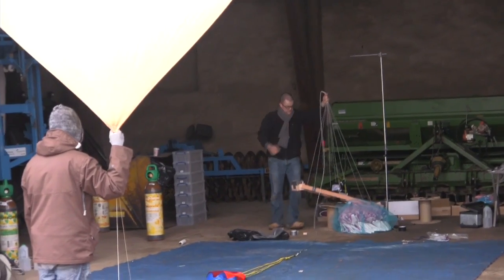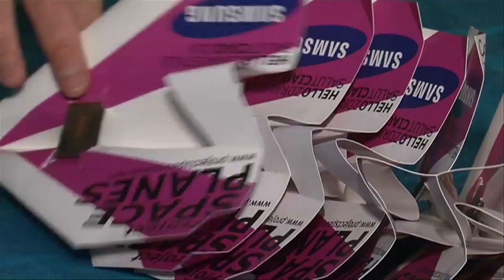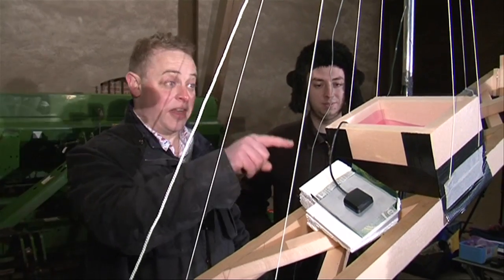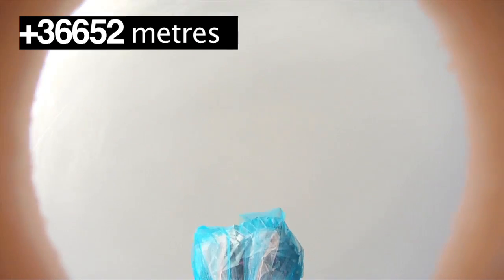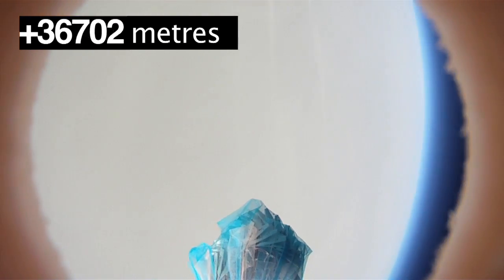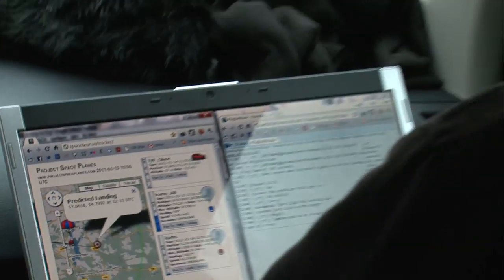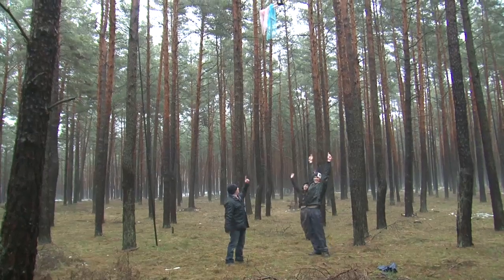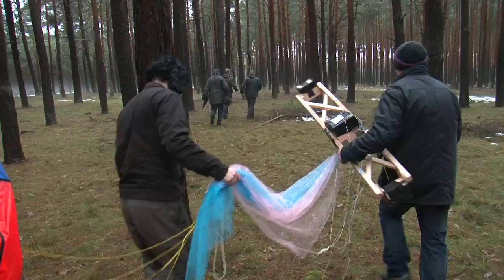Project Space Planes - Launch!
We only went and did it! Check out all of the action from the launch day - we launched 200 planes into space with the help of a helium-filled balloon.

Each plane is carrying a Samsung SD Memory Card with a message that someone, somewhere in the world has uploaded. The planes were dropped from 36,500 metres over Berlin, Germany.

If you find one of the planes, let us know